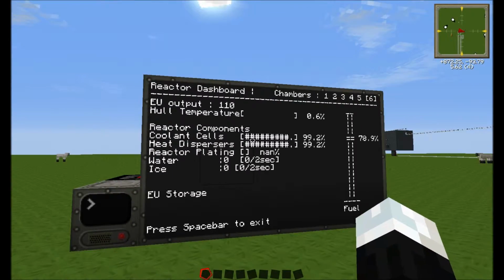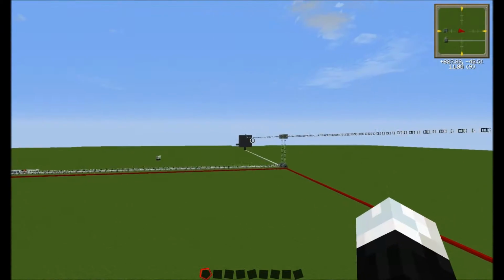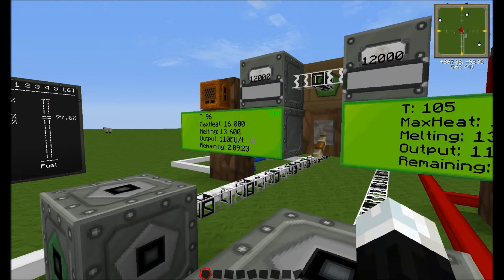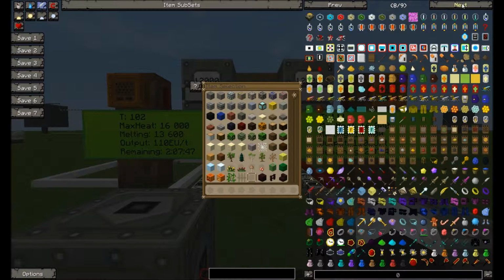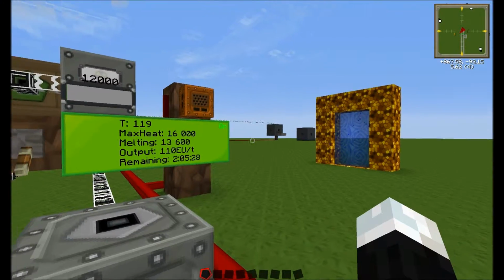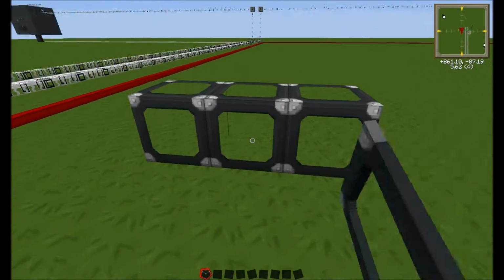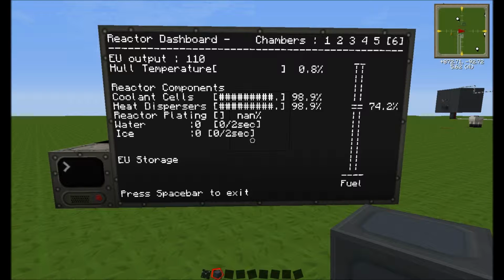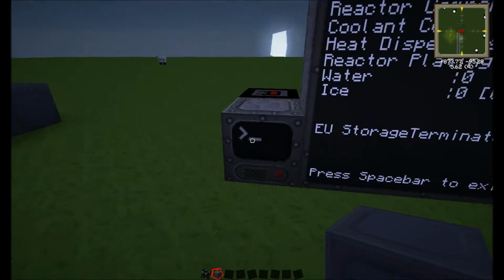A apology and advice for technic users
as the video says, I made a mistake in my comments and sorry to have offended anyone. Also some advice for Lordtac1 and the technic pack.